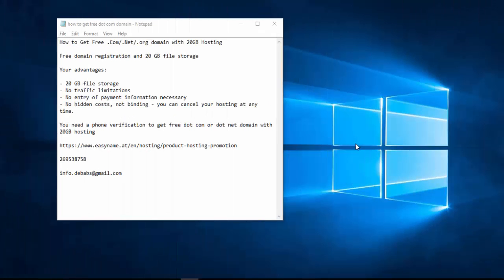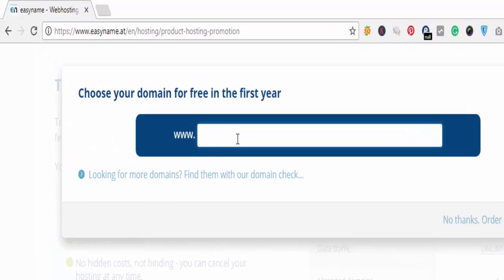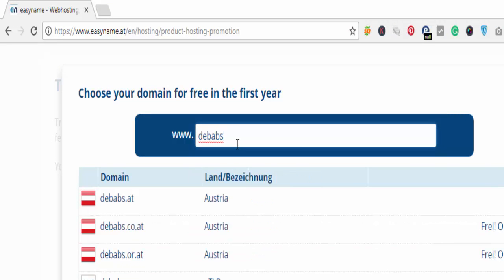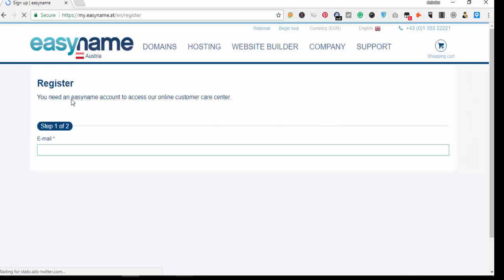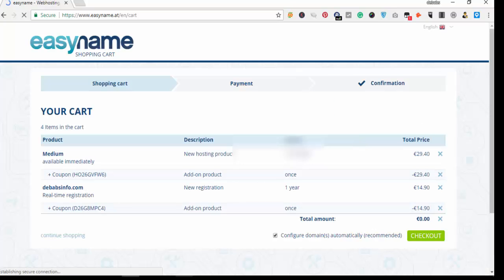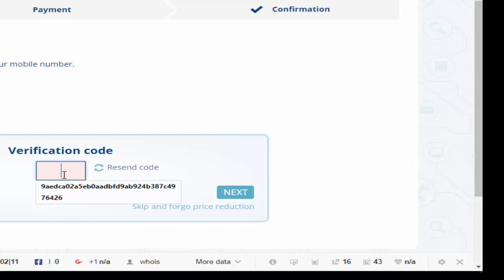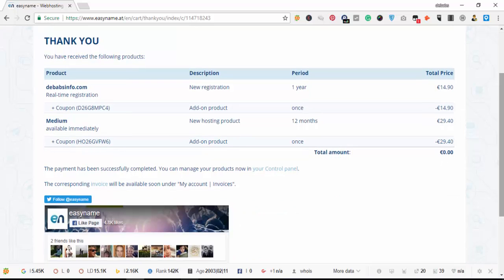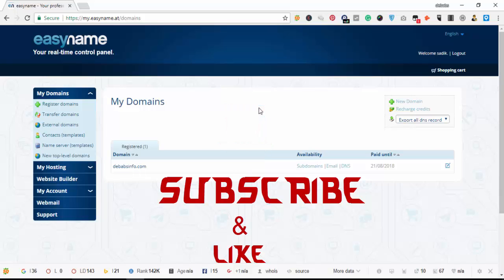How to Get Free .Com/.Net/.org domain with 20GB Hosting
Free domain registration and 20 GB file storage

Your advantages:

- 20 GB file storage
- No traffic limitations
- No entry of payment information necessary
- No hidden costs, not binding - you can cancel your hosting at any time.

You need a phone verification to get free dot com or dot net
domain with 20GB hosting

▶▶If you Like This Video, hit the 👍THUMBS UP button!!

▶▶ Let's Socialize